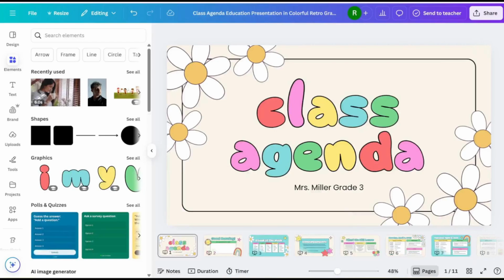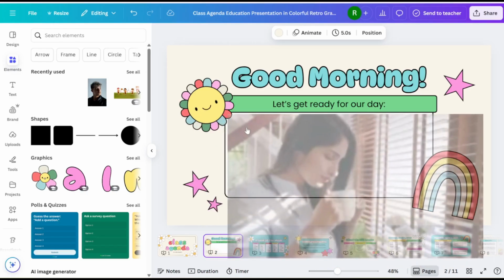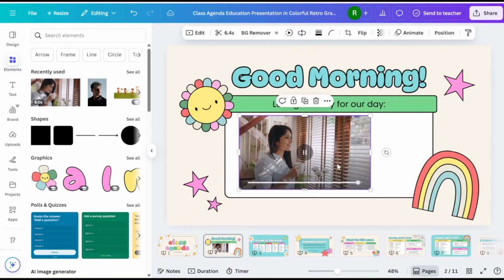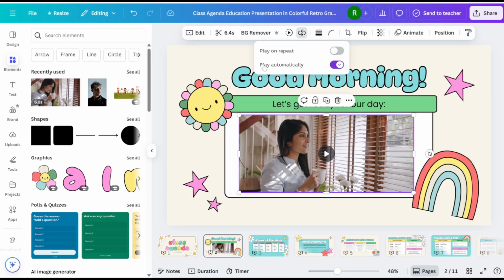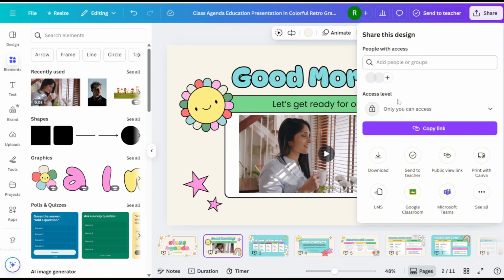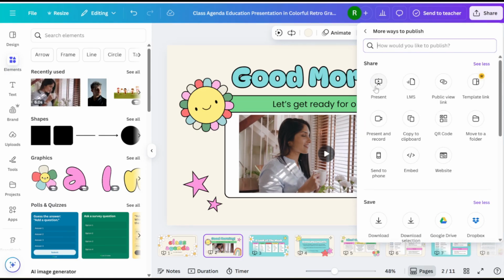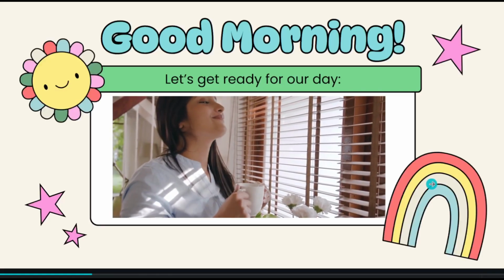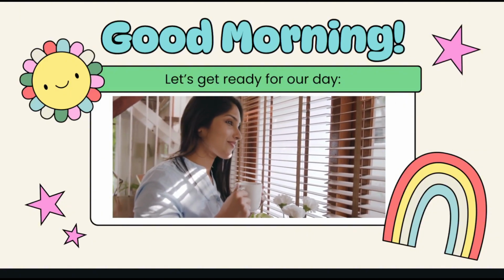How to Enable Autoplay for Videos in Canva Presentations | Step-by-Step Tutorial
Learn to set videos to play automatically in Canva presentations for seamless slideshows!